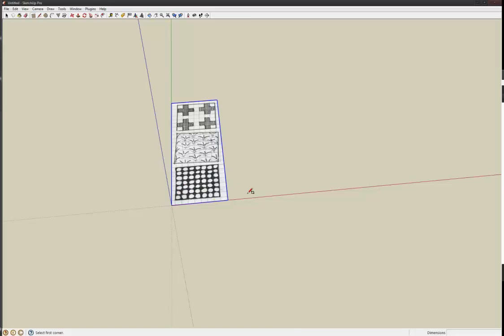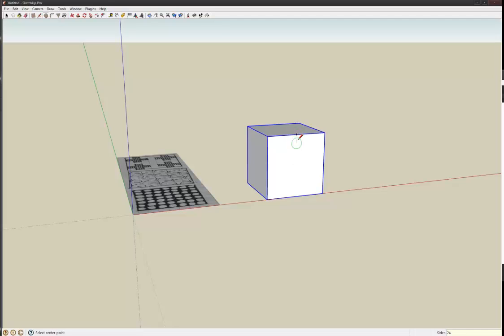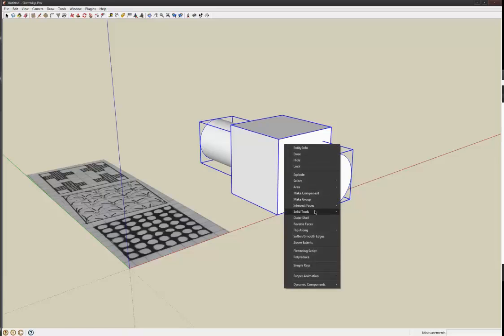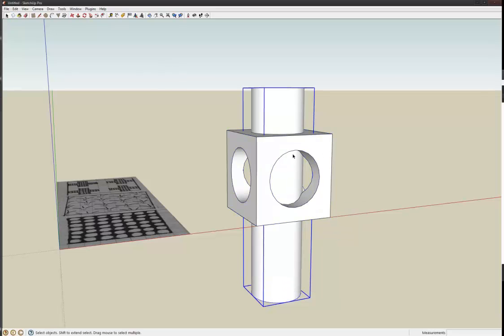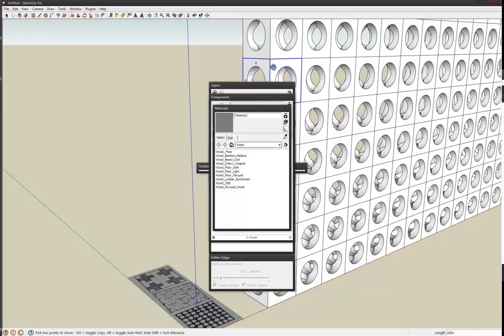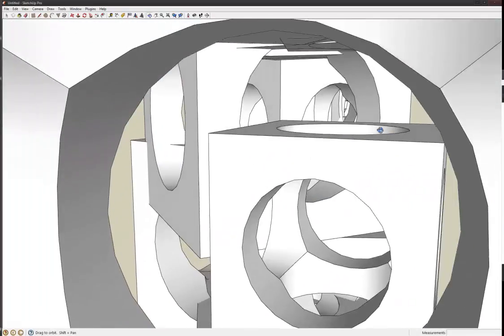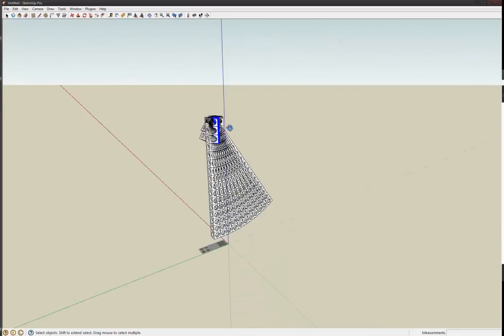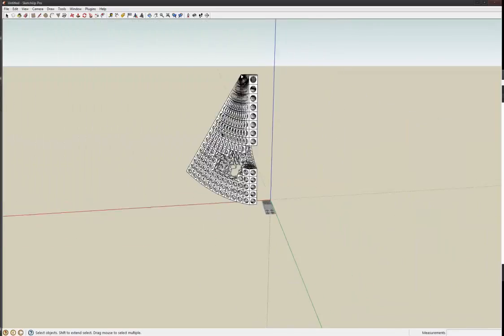SU Tutorial 2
In this tutorial I go through the general process of making shapes from a drawing again.

Cheers